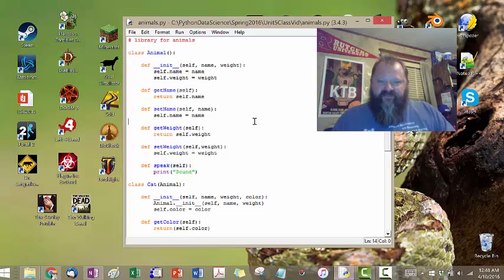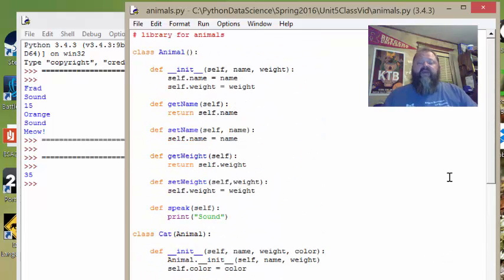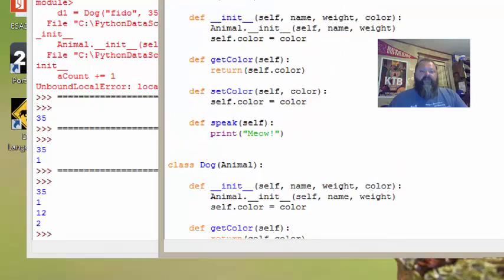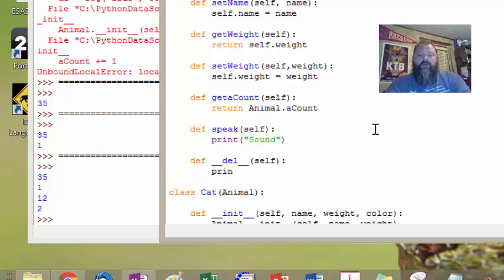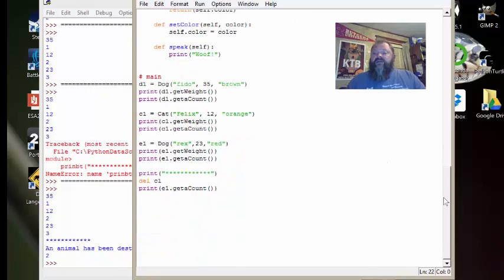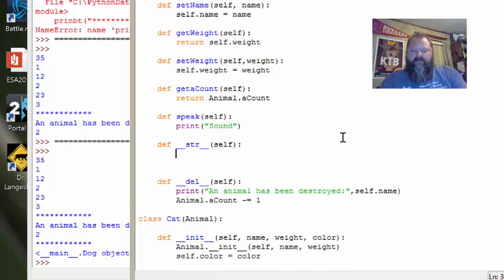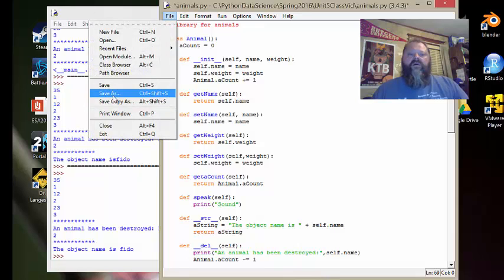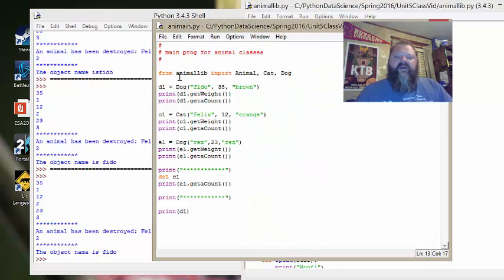PMDS Spring 2016 U5 3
The final review video of Unit 5.  We look at class variables, deconstructors and overriding the __str__ method.  After all that we stick our classes in a library and use them.